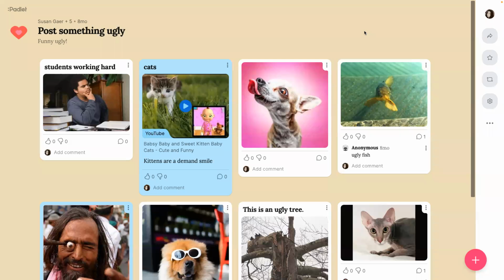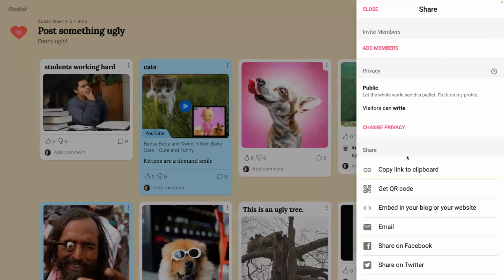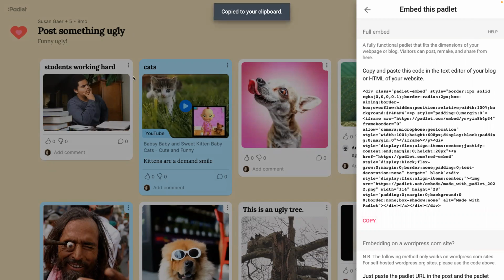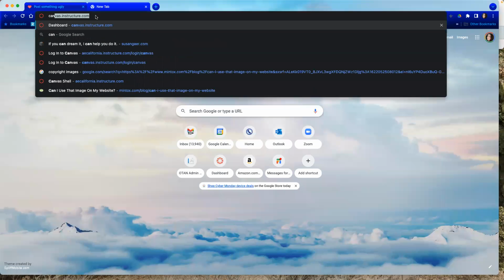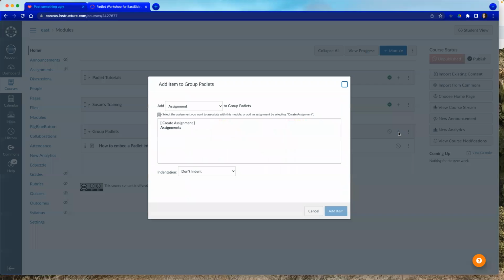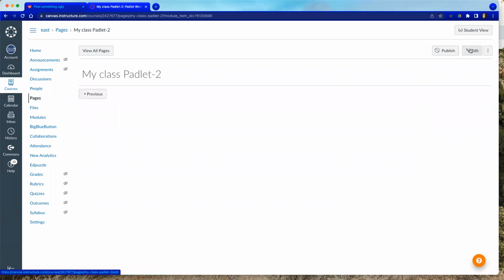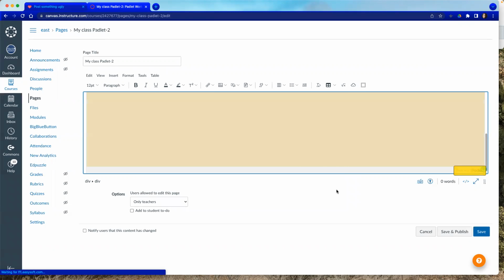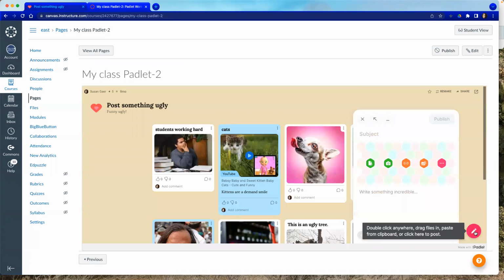Embedding Padlet in Canvas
Shows step by step how to embed a Padlet into Canvas.